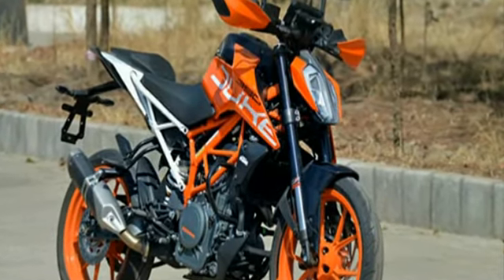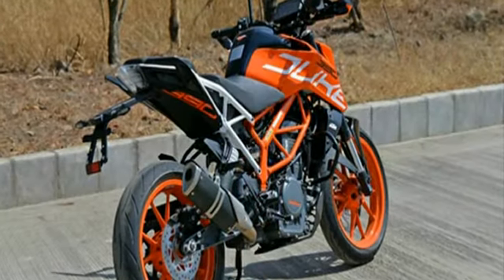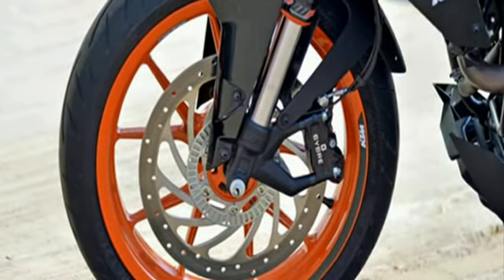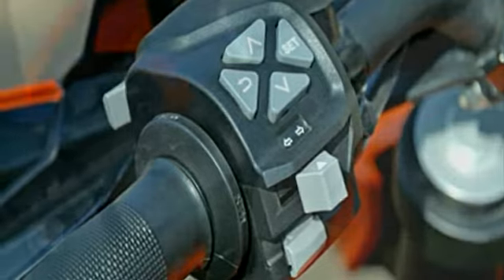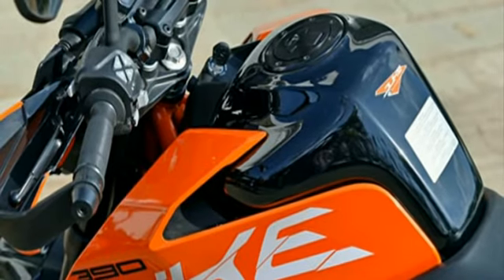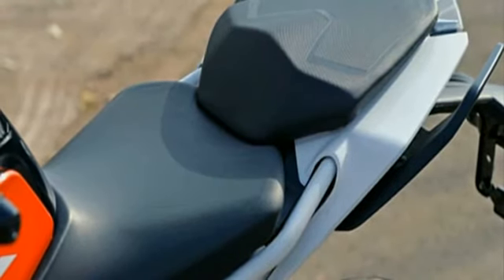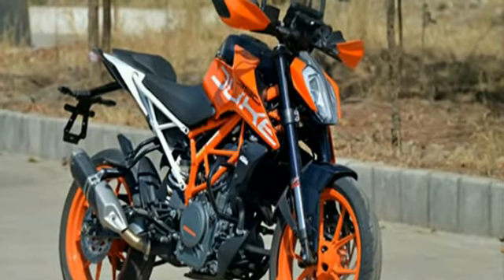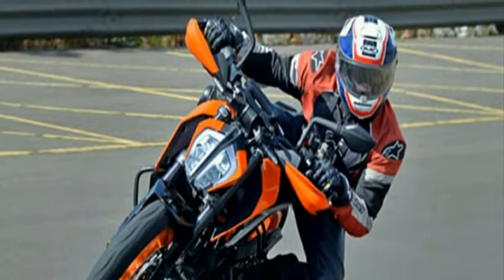Motorcycle 2017 KTM Duke 390 review!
Motorcycle 2017 KTM Duke 390 review!Motorcycle is a youtube channel which discusses both the motorbike motorcycle road rage, motorcycle stunts, motorcycle drifting, 2017 KTM Duke 390 and also discuss what information the latest type of motor current, for more details, please refer to the following channels